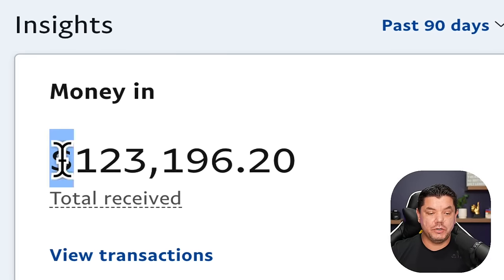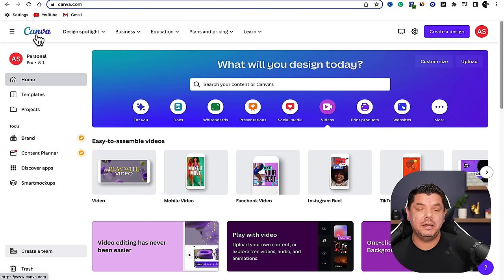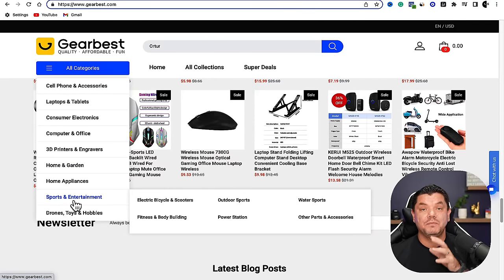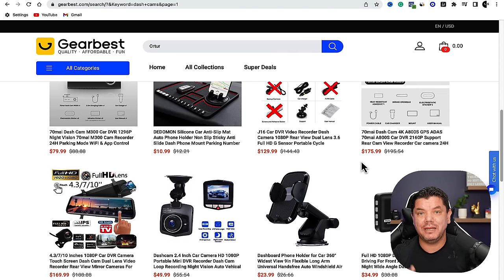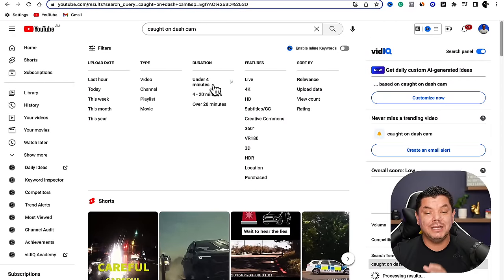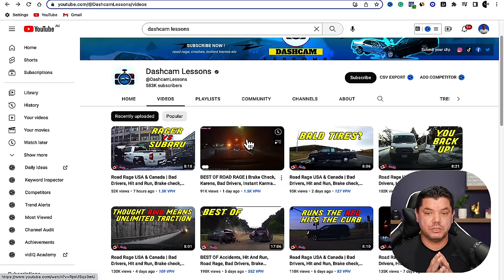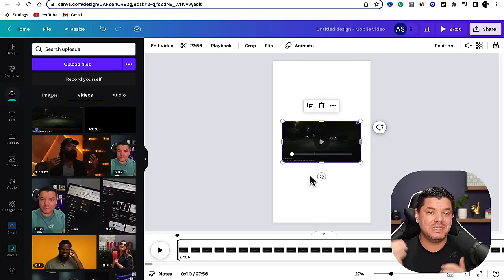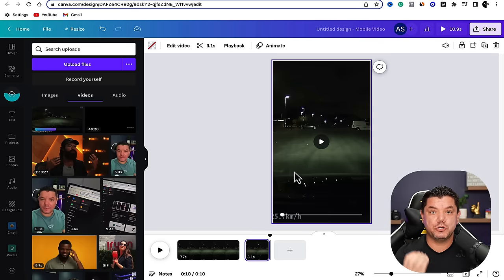YouTube Shorts Monetization Trick To Make $40,000 a Month (NO FACE OR VOICE REQUIRED)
YouTube shorts monetization just started in 2023 and I want to show you how to make money with YouTube shorts with or without YouTube shorts monetization with affiliate marketing and you never need to show your face! This is a simple trick that I use and I'll show you how all this can be done for free!

Get Video Ideas and Scripts written Up With A.I 10x's Faster